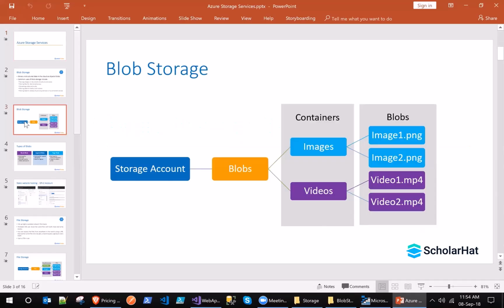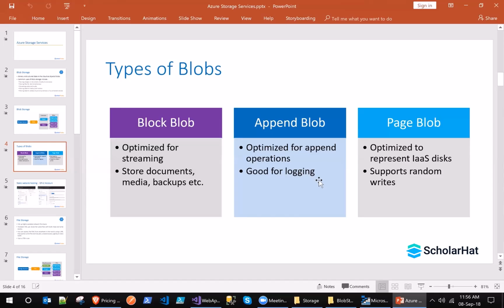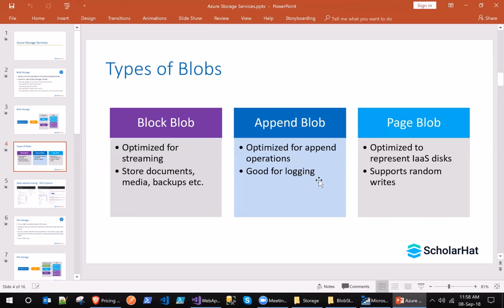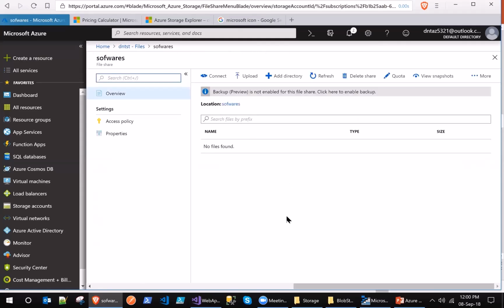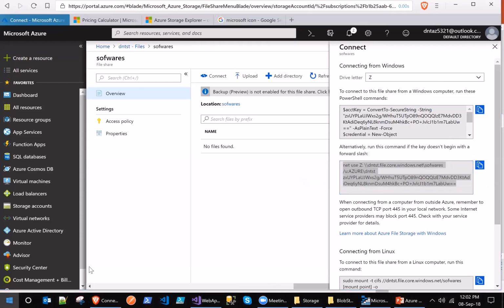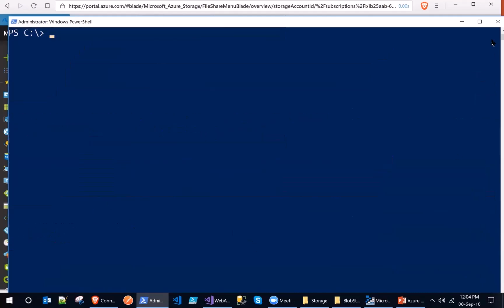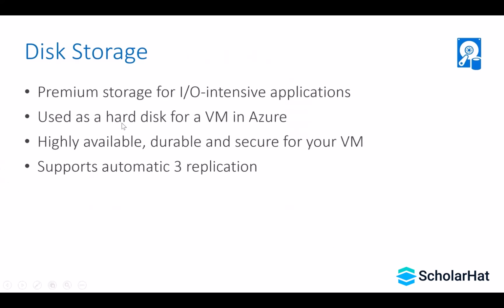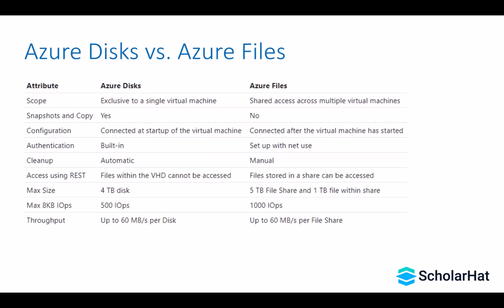Azure Blob Storage Explained: Features, Types, and How to Use It | Azure Tutorial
Learn everything you need to know about Azure Blob Storage, one of Microsoft Azure’s most powerful solutions for scalable and secure object storage. 🌐 In this comprehensive guide, we’ll cover:

✅ What is Azure Blob Storage? Understanding its purpose and why it’s critical for modern cloud applications.
✅ Types of Blob Storage – Block Blob, Append Blob, and Page Blob explained.
✅ Features and Benefits – Scalability, durability, and cost-effectiveness of Azure Blob Storage.
✅ Real-World Use Cases – Data backup, big data analytics, and serving media files.
✅ How to Get Started – Step-by-step guide on creating and managing blobs in Azure.

Whether you’re a cloud beginner or an experienced developer, this tutorial will help you master Azure Blob Storage for your cloud projects.